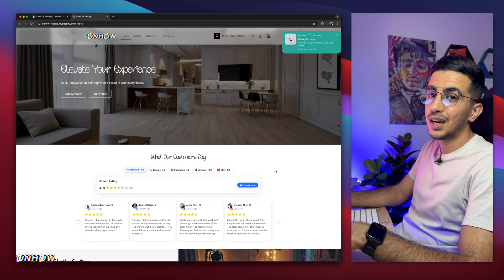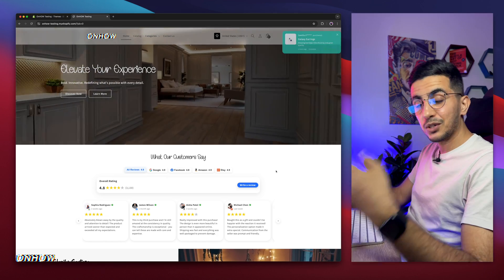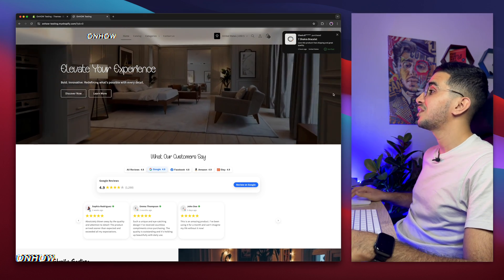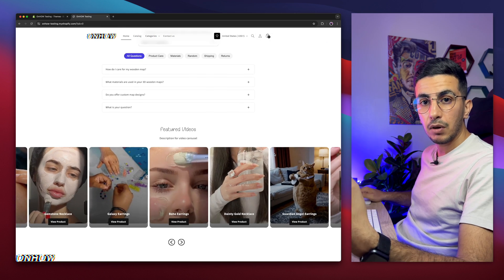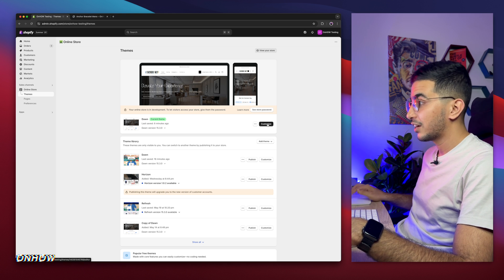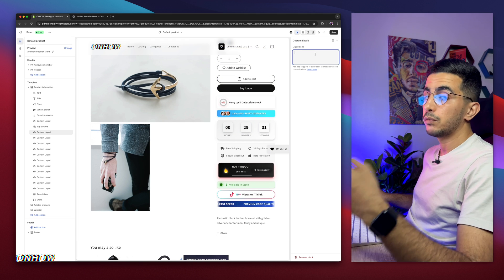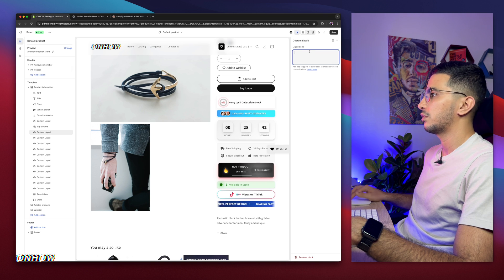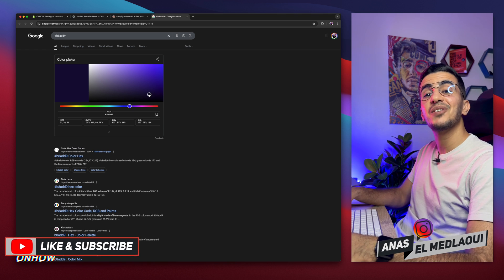How To Add Animated Bullet Points Text On Shopify Product Page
In this tutorial i will show you how to add animated bullet points text on your Shopify product page to make your key product features stand out and grab attention because adding animated bullet points is a great way to highlight benefits, unique selling points, or specifications in a more dynamic and engaging way.
Instead of using plain text lists, this tutorial helps you bring motion to your bullet points using CSS animations so you’ll learn how to edit your Shopify theme files, add custom HTML and CSS, and create clean, eye-catching animations that work with any theme including Dawn, Sense, and more.
Animated bullet points help guide your customers’ focus to what matters most, improve readability, and give your product page a modern and interactive feel. It’s a free method that doesn’t require any apps, keeping your Shopify store lightweight and fast.